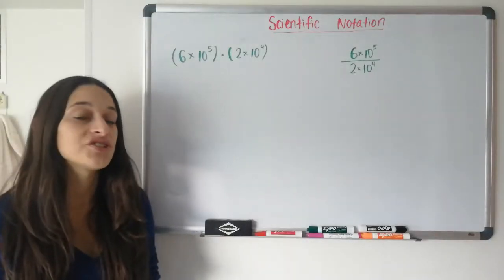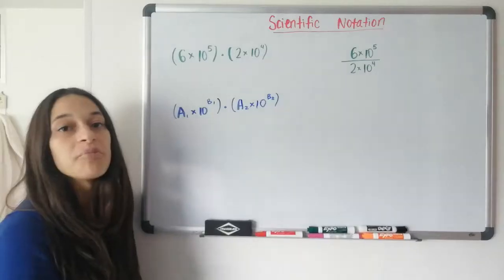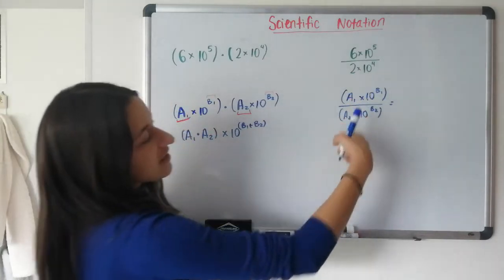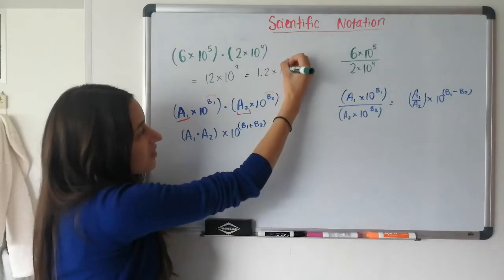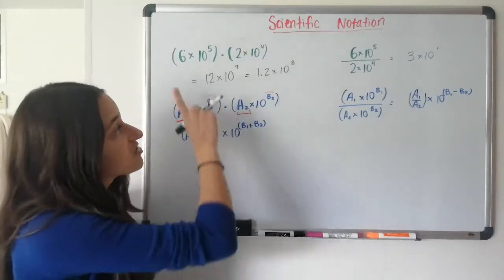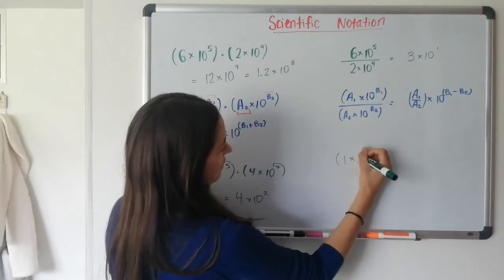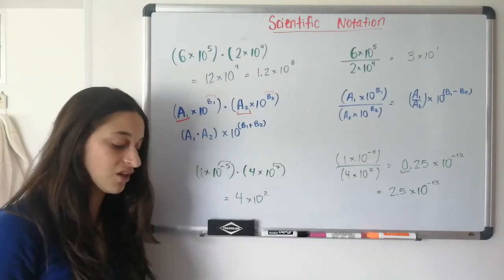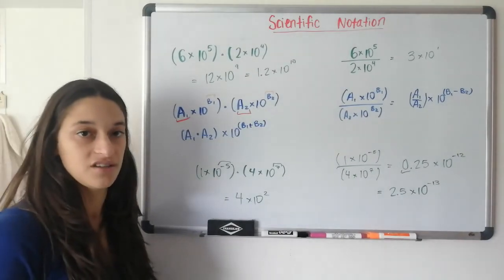Operations in scientific notation